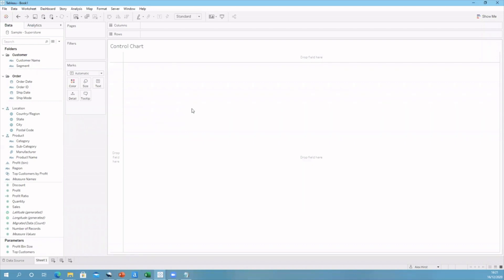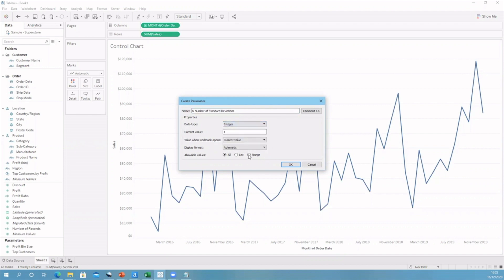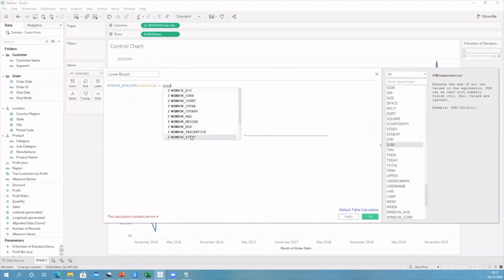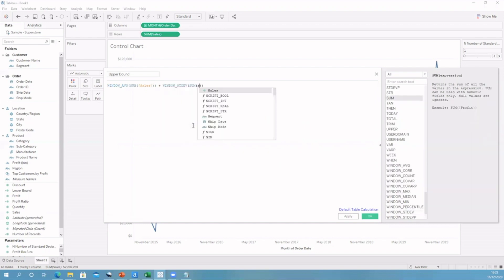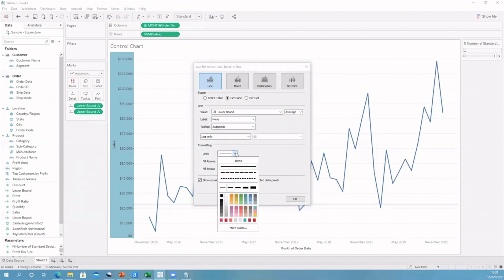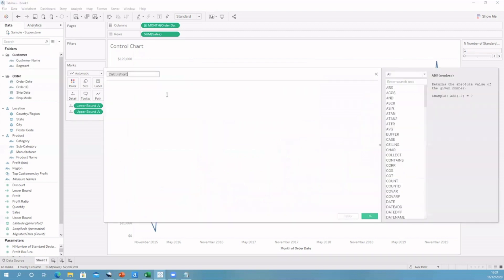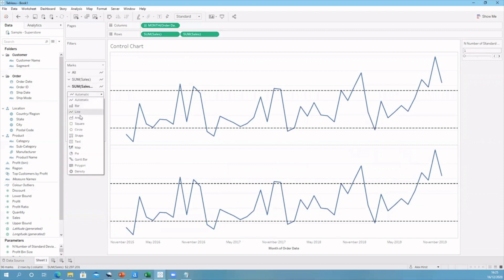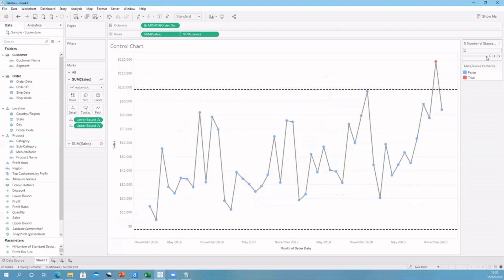How to in Tableau in 5 mins: Create a Control Chart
Learn how to create a control chart in Tableau in 5 minutes with Alex Hirst